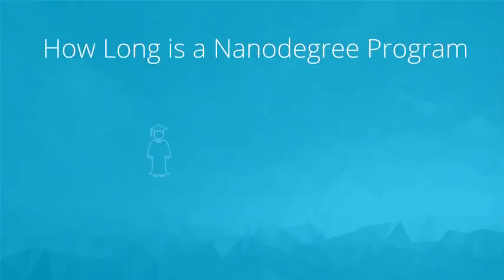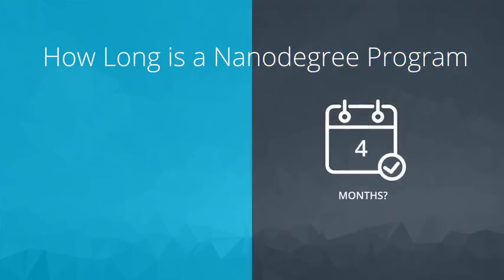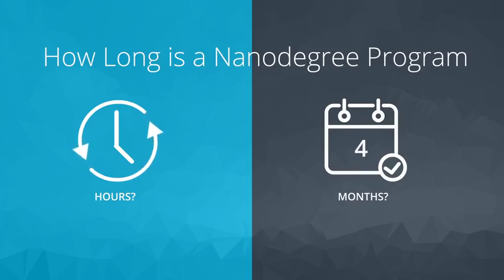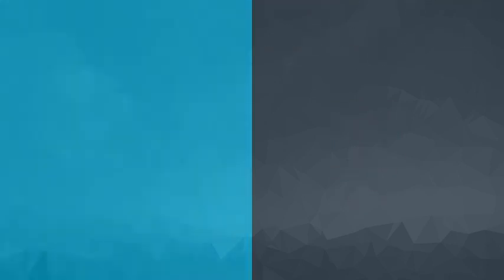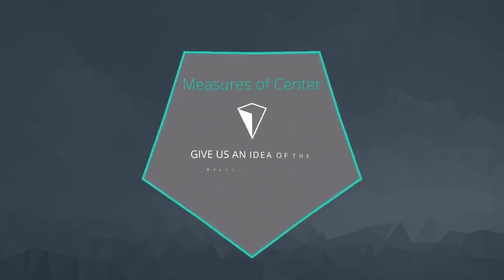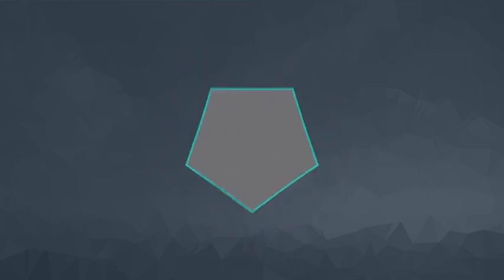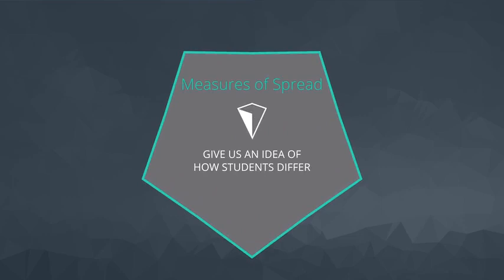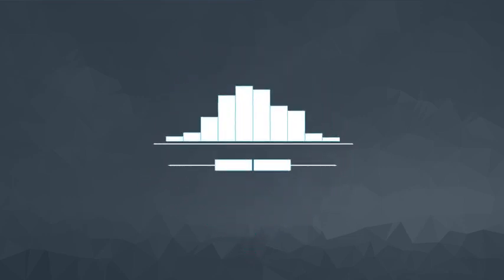7 Introduction to Summary Statistics